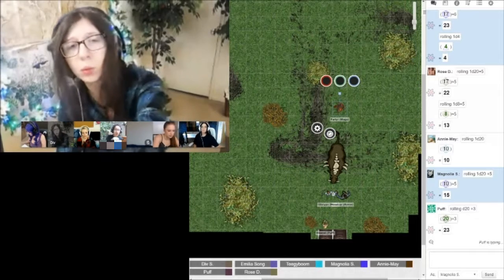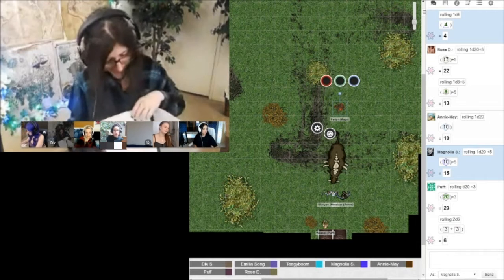Damsels and Dragons Episode 32: Riding the Beast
The fourth session of Damsels & Dragons! This is the first session of the new game, with many new Damsels! In this session, the Damsels experience a harrowing event within the mansion & a new gang of mercenaries is called upon to investigate!

NOTE: We used Google Hangouts to host & Mags was kind enough to record this game. So please forgive the fact that my big goofy face is up there!! Next session will have her on the big screen!

Please excuse any audio/editing issues or contact Div privately about them! (I'm still working out the unsexy kinks! -Div)